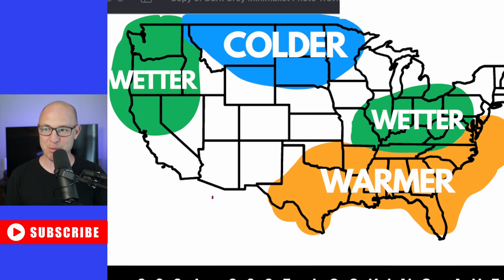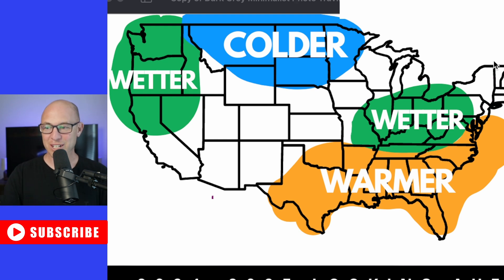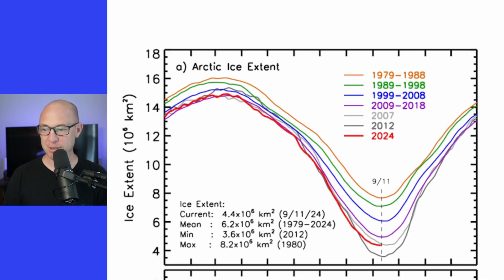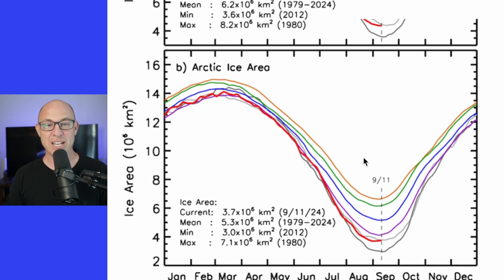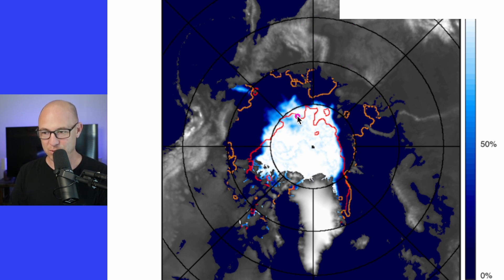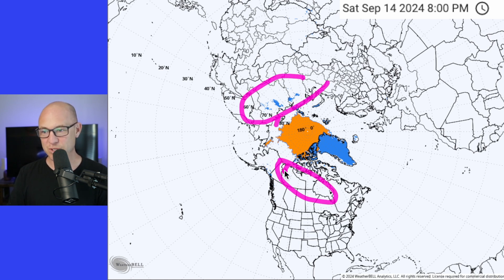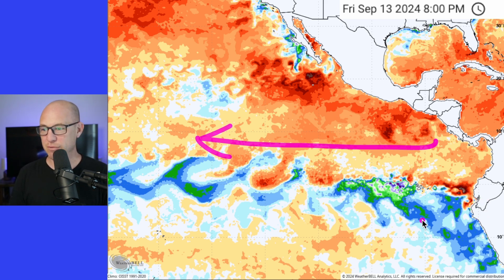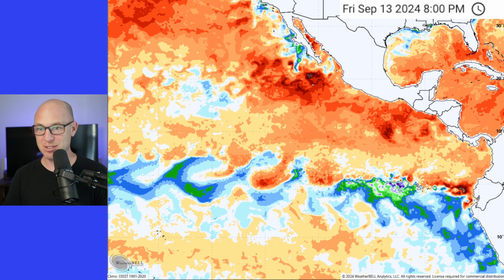2024-25 WINTER - ARE YOU READY?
With a La Nina pattern setting up, this could mean more snow for some areas while other places see less precipitation.

Video for informational and entertainment purposes only. Get official warnings and weather details at weather.gov from the National Weather Service.